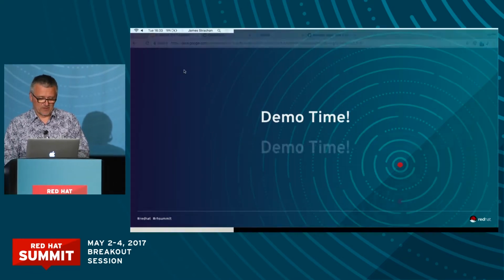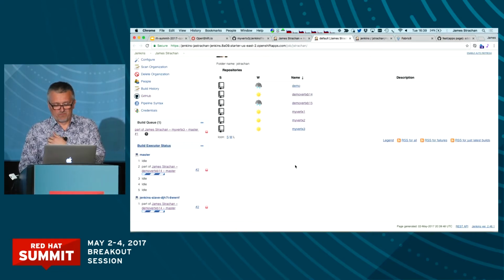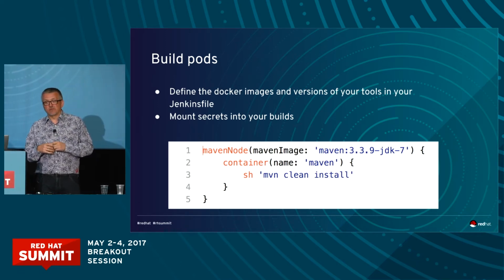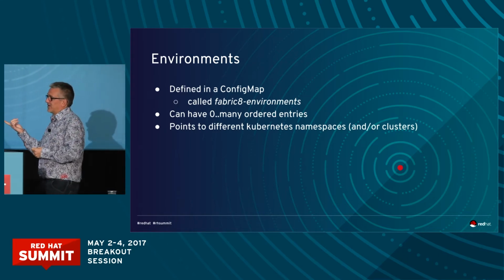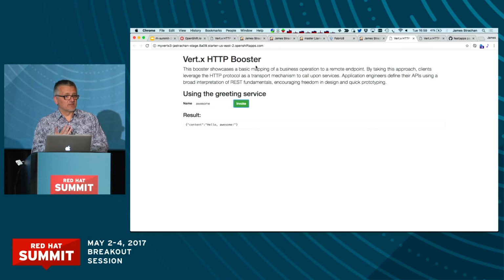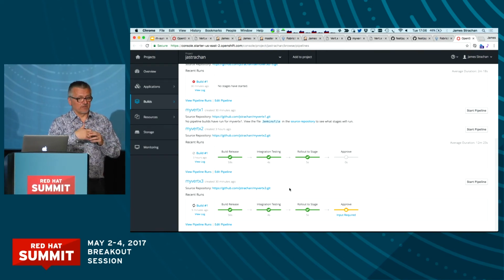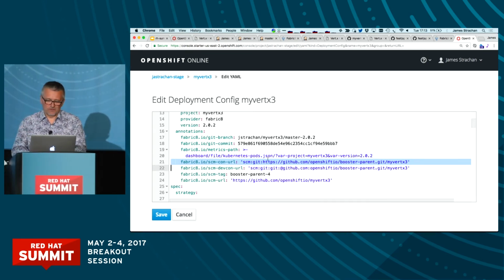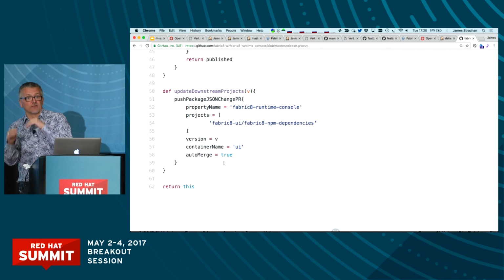Achieving deployment excellence with OpenShift.io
James Strachan, sr. consulting software engineer, Red Hat, and James Rawlings, principal software engineer, Red Hat,  discuss and demo continuous integration and continuous delivery (CI/CD) in OpenShift.io in this breakout session at Red Hat Summit 2017.

James Strachan explains CI/CD and its importance to developing, testing, and releasing code. He then demos how it works in OpenShift.io using Jenkins pipelines. Watch the live demo to see it in action.